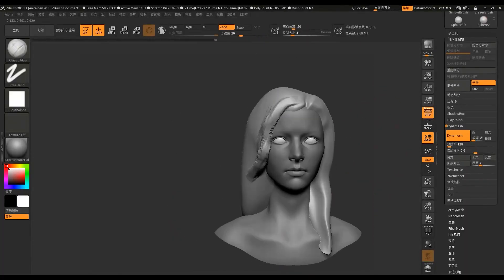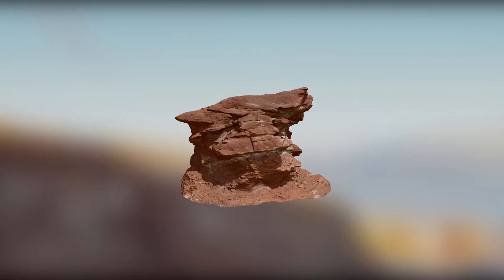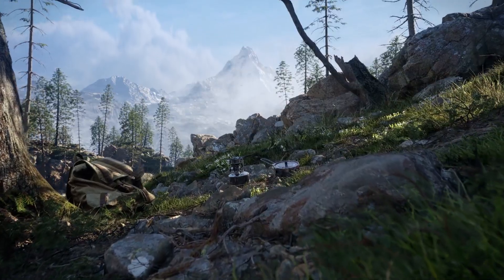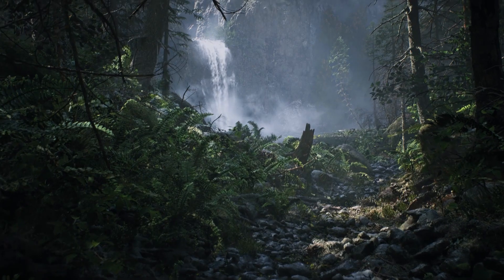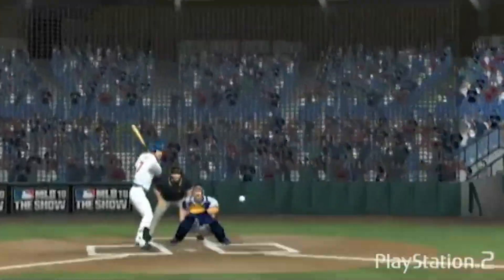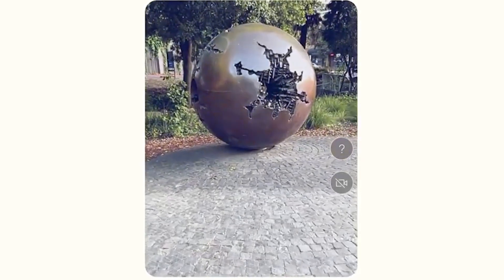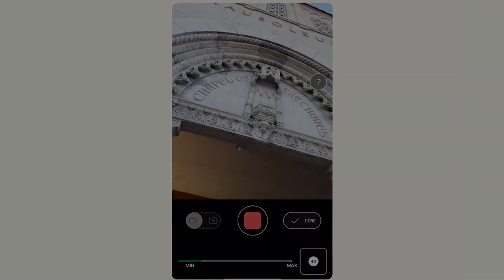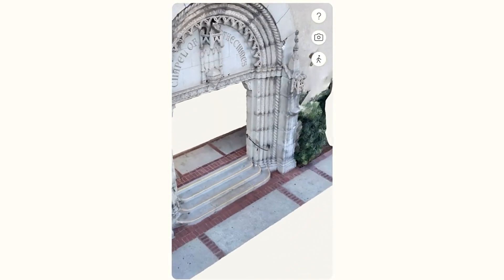3D scanning For Video Games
3D scanning is the process of recording geometry and material data from the real world. After that, you will use them as building blocks for your game.

⍟Modeling:
Kit Ops 2 Pro

⍟Architecture/Rendering
CityBuilder 3D

⍟Vegeration
scatter

⍟Materials/Texturing
Decalmachine

⍟ Cloth Simulation:
Simply Cloth

⍟UV unwrapping
Zen Uv

⍟Rigging&Animation:
Human Generator

⍟Sculpting
Sculpt+Paint Wheel

⍟Retopology
Retopoflow

⍟Ready Vehicles
Car Transportation